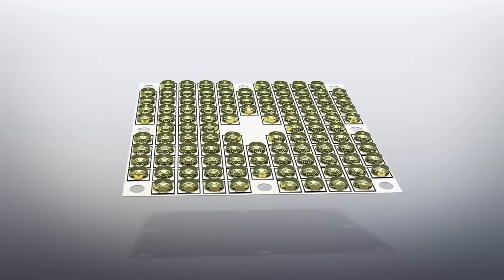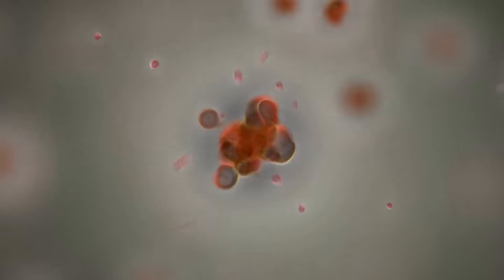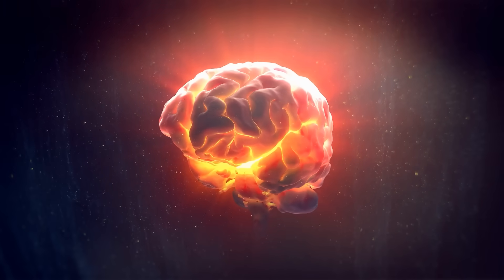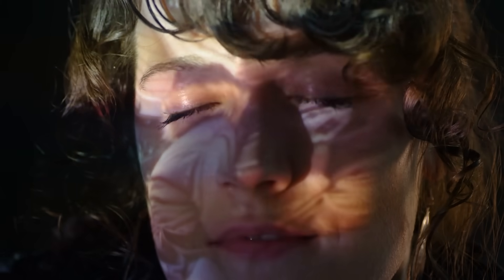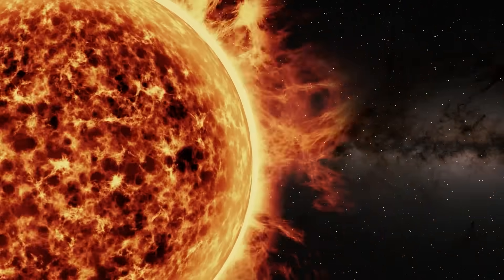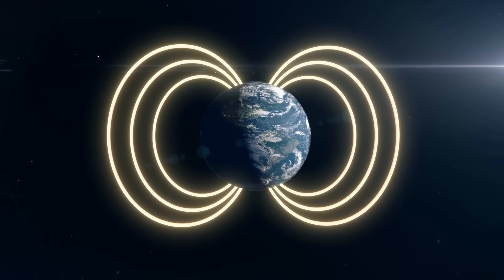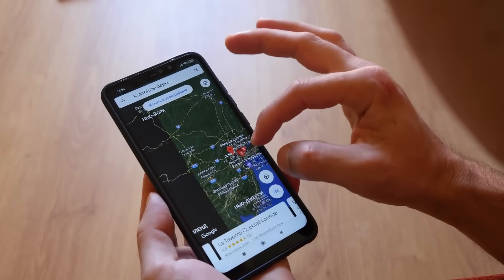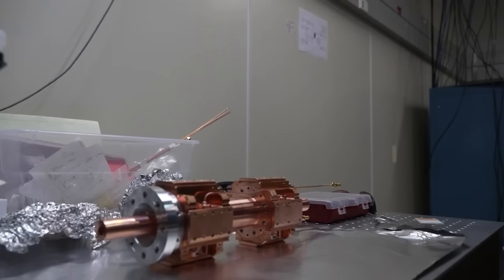Scientists Just Detected Something Disturbing in Time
Scientists have uncovered disturbing evidence that time may not work the way we think. From bizarre space-time anomalies to mysterious cosmic signals that defy physics, these new discoveries could change everything we know about reality, time travel, and the universe itself. Could time be breaking down before our eyes?

Set Manager:
Chris Stiuso

Time Codes:
0:00- Intro
0:22- Time Reversal
1:53- Negative Time in Quantum Experiments
3:12- Time Mirrors
4:40- Retrocausality
5:59- Strange Signals
7:11- A Growing Anomaly
8:20- Gravitational Time Dilation
9:25- Imperfect Clocks